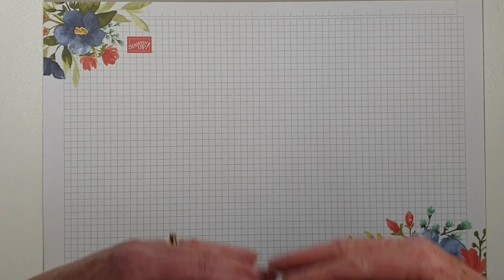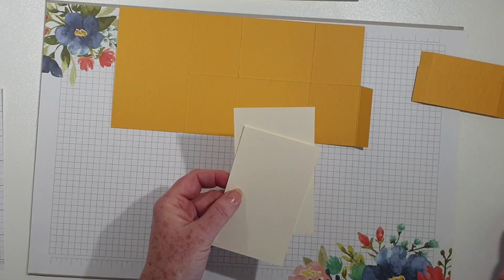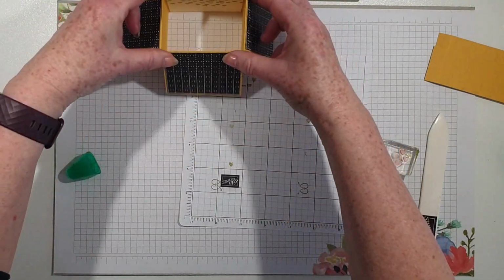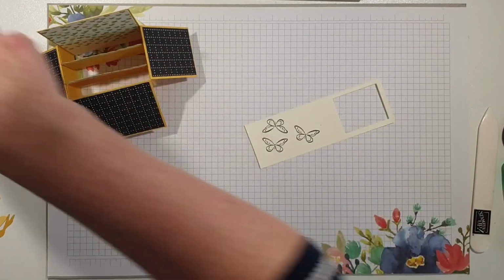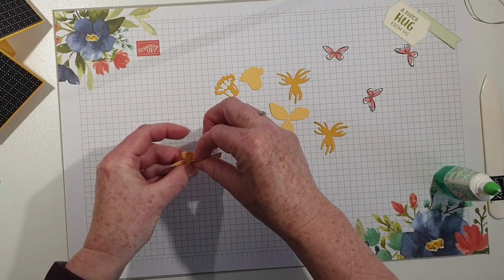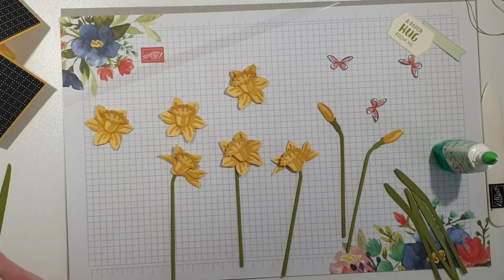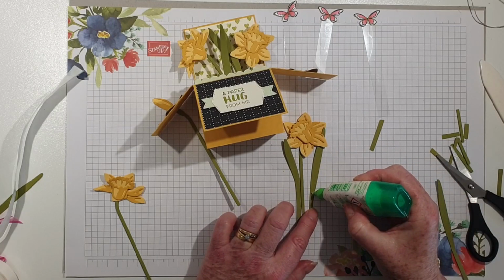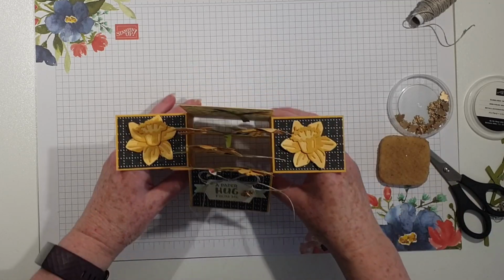Daffodil Daydream Bundle Pop Up Box Card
In it I show you how to make a card using the Daffodil Dream Bundle and other products by Stampin' Up!